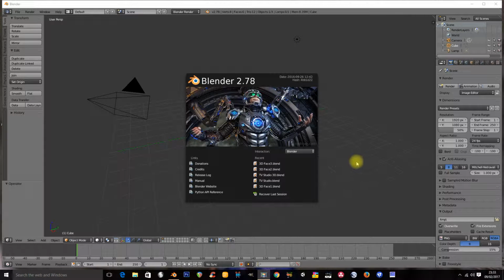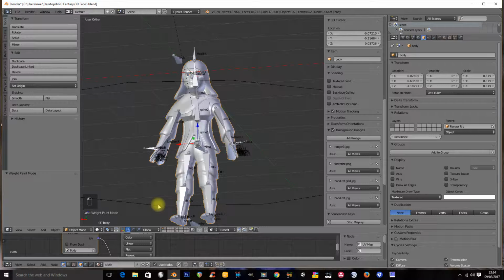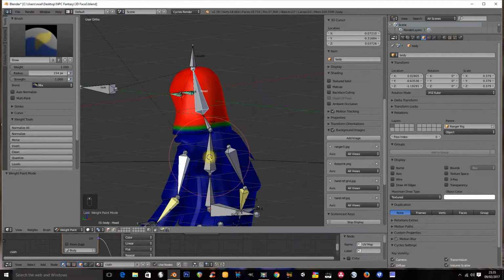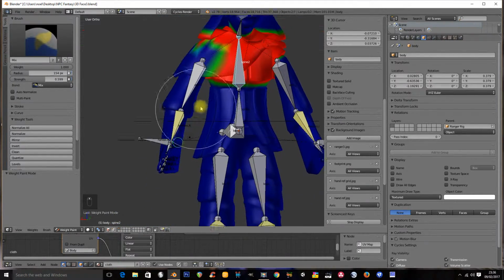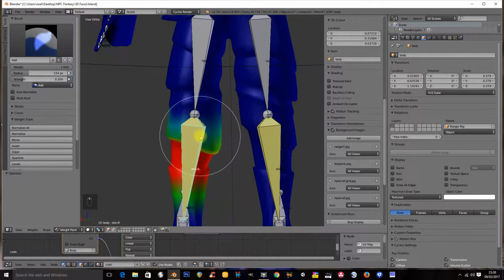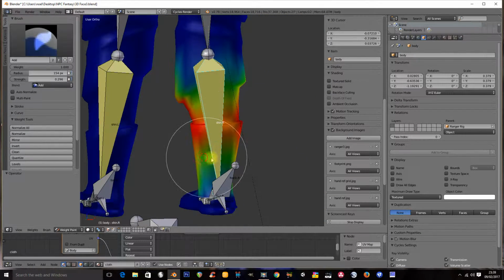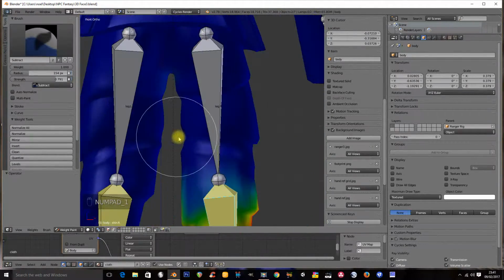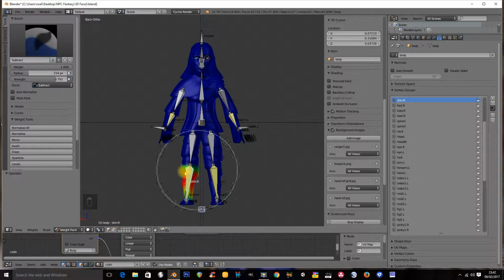BIFE Game Design Weight Painting